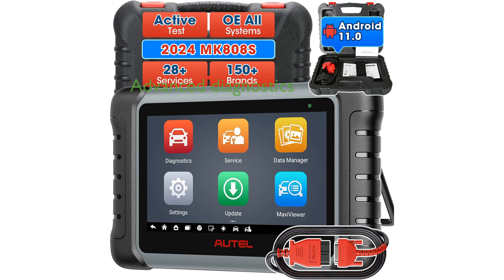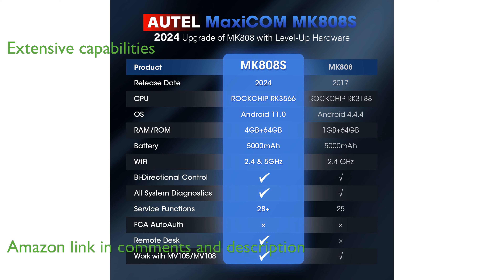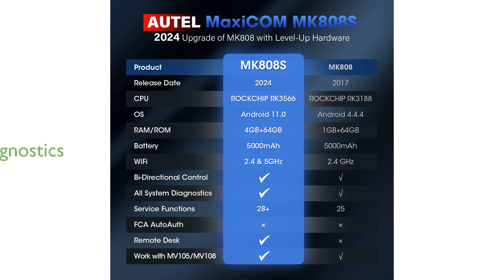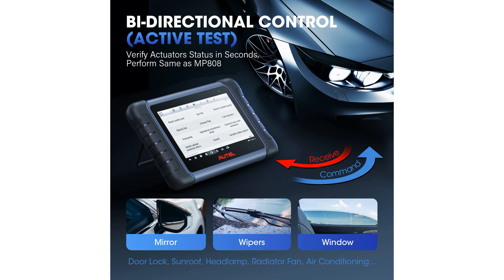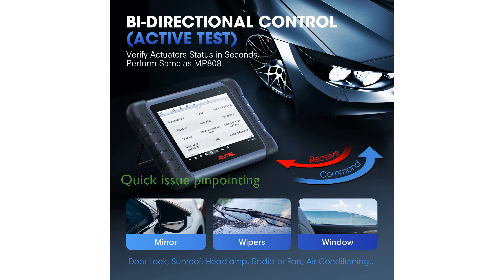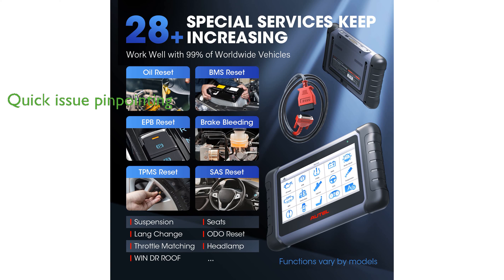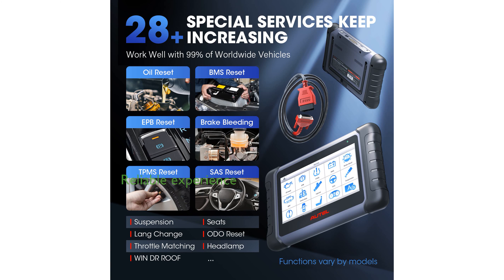REVIEW (2025): Autel MaxiCOM MK808S: 2024 Scan Tool. ESSENTIAL details.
The Autel MaxiCOM MK808S is a highly advanced diagnostic scanner that provides comprehensive all-system diagnostics across a wide range of vehicles.

With over twenty-eight special service functions, this scan tool offers extensive capabilities for efficient automotive repairs.

Equipped with an ultra-fast processor, the MK808S ensures rapid diagnostics and smooth operation for users.

The device supports over one hundred fifty vehicle brands, making it a versatile tool for both professional mechanics and car enthusiasts.

The bi-directional control feature allows users to perform active tests and pinpoint issues quickly without disassembling vehicle parts.

Enhanced with superior hardware and a user-friendly interface, the MK808S offers a reliable and convenient diagnostic experience.